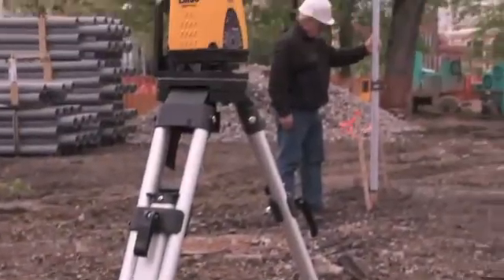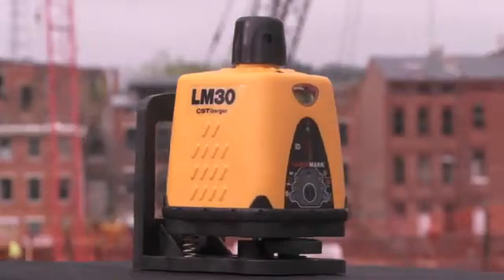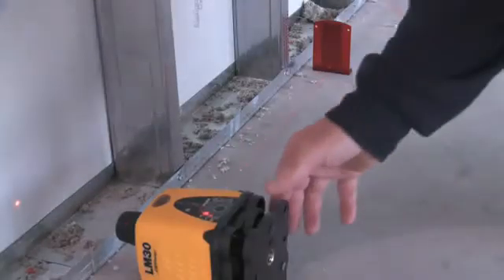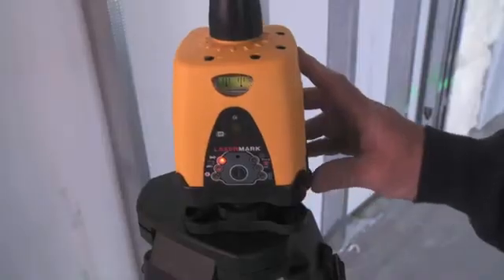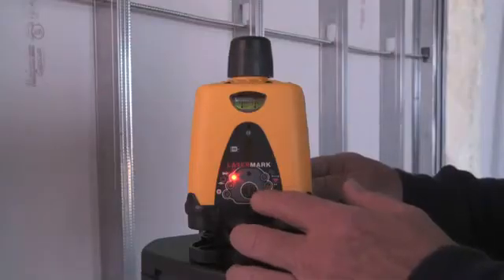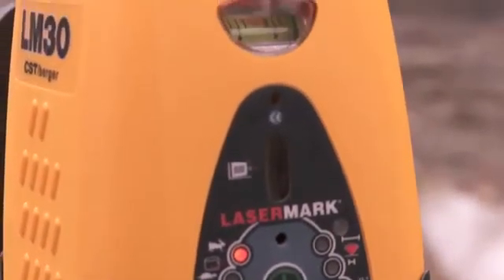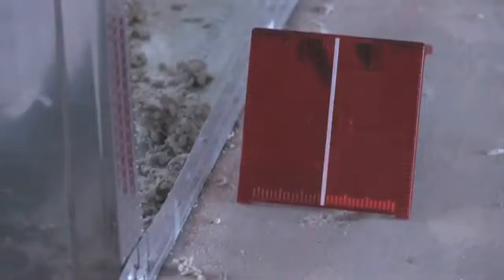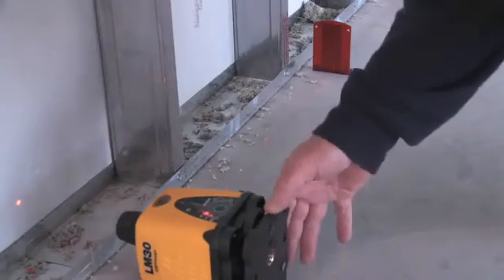CST Berger Lasermark Rotary Lasers LM30 Series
- Buy CST Berger Lasermark Rotary Lasers LM30 Series here

LaserMark LM30 Manual Leveling Laser from CST/Berger has proven to be one of the most trusted tools in the market. This device is a one-person, one-button leveling, plumbing and alignment tool designed for the entry-level user who demands quality and accuracy. It comes packed with features such as two rotation speeds (150 and 600 rpm), spot mode, long and short sweep modes, and an LED low battery indicator.

*One person, one button operation
*Variable speed 360 degree rotation : 150-600 Rpm, for maximum visibility in any light condition.
*Spot mode fot 90 degree point to point.
*Short and long sweep mode create laser "chalkline" to increase beam visibility.
*Built-in trivet-with 5/8" thread tripod mount.
*Lay unit on its back for vertical applications.
*Dual beam rotary head with "point and shoot" sweep.
*Vertical jobs are made easy...project laser beam on floor

LM30: LM 30, w/ hard case
LM30DUI: LM30 w/ LD400, target, wiz-mount, remote, case.
LM30PKG: LM30 w/ LD100N detector, target, wiz-mount, alum.rod, tripod, glasses, case.
LM30E-3: includes all-in-one Tricase